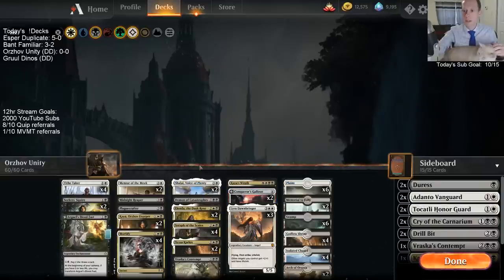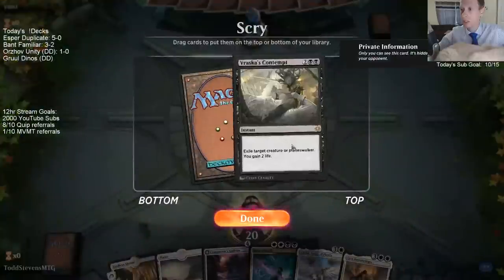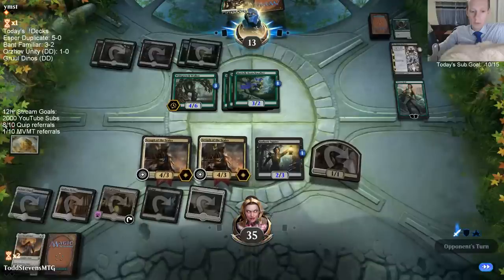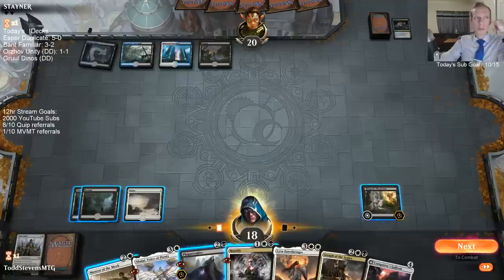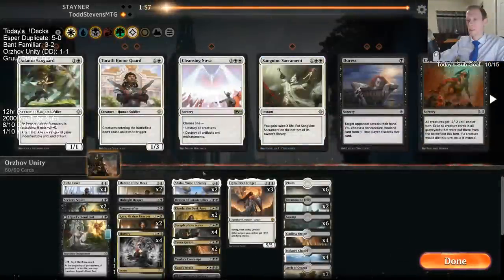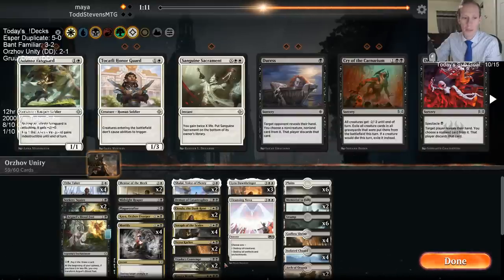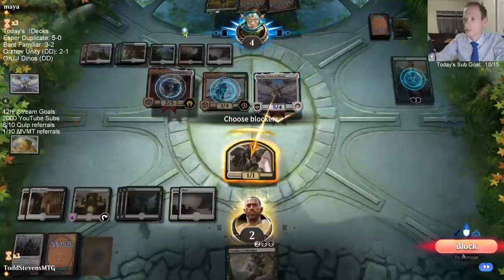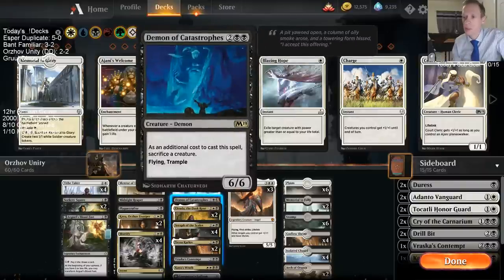Orzhov Unity! MTG - Standard, 3/10/19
Ravnica Allegiance Standard Orzhov Unity Broadcasted Live on Twitch by Todd Stevens on 3/10/19